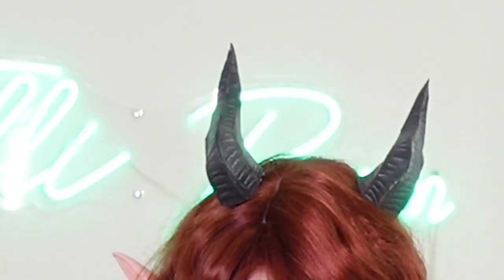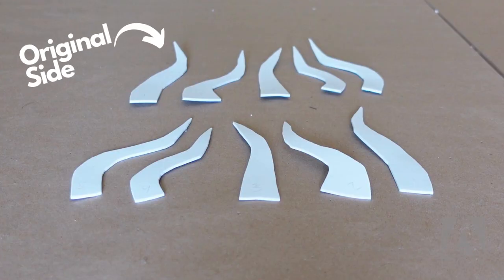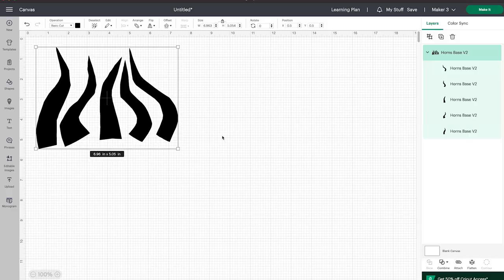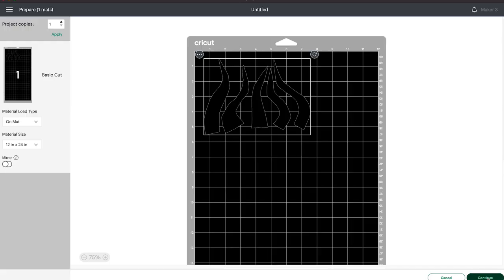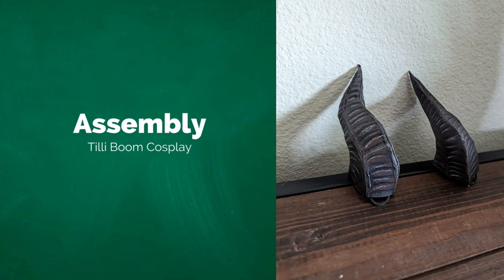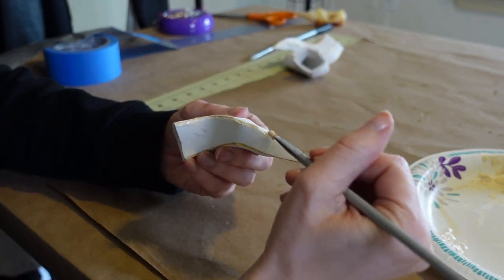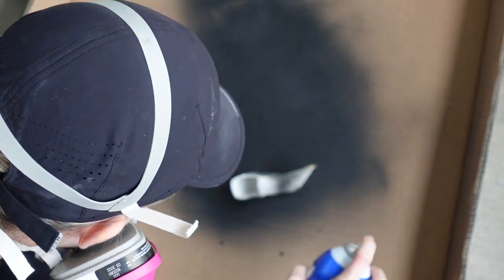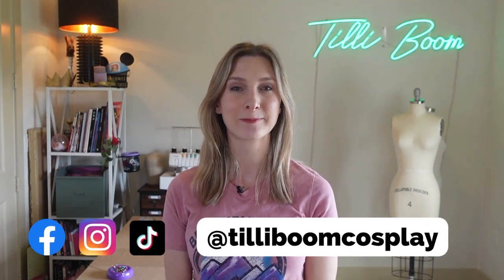Tiefling Horns EVA Foam Tutorial - PDF or Cricut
Etsy Pattern

Gather your materials and ready your tools, for we shall delve into the art of crafting Tiefling Horns! You can find my pattern on Etsy in the link above. I made them out of 4mm and 2mm EVA foam. A great first beginner project to make foam armor!!

Painters Tape
EVA foam 2mm
EVA foam 4mm
Cricut Maker 3
Barge Contact Cement
Plasti Dip
Kwik Seal
Squeeze bottles for Glue
Paint Brush set
Heat Gun
Box Cutter
Hair Ties

00:00 Overview
00:37 Cutting Out the Pattern Intro
01:01 Cutting Out by Hand
01:29 Cutting Out by Cricut
04:04 Assembly
05:08 Details and Paint
06:36 Results!